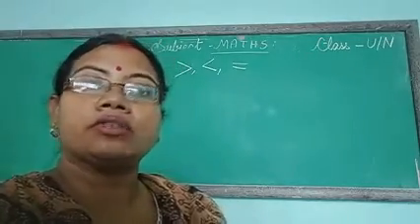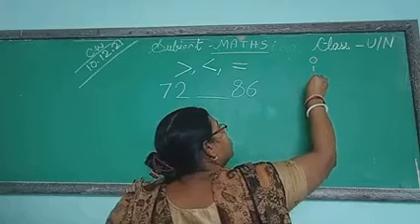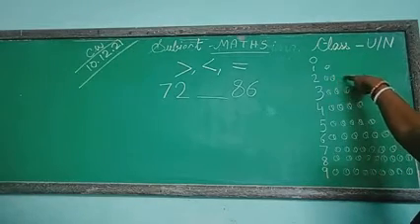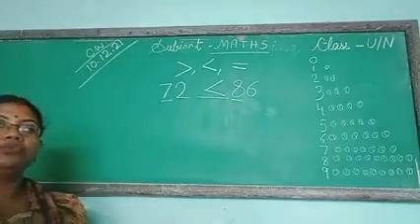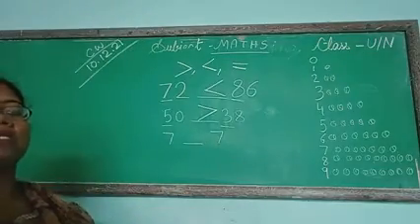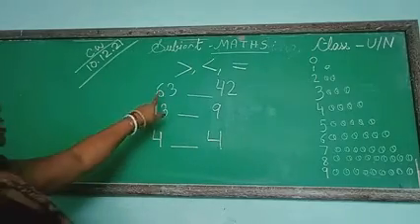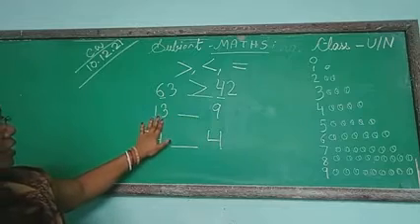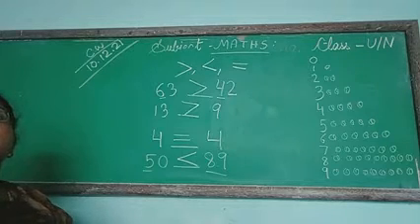Upper nursery maths 10/12/21